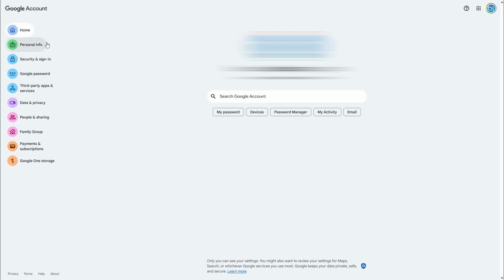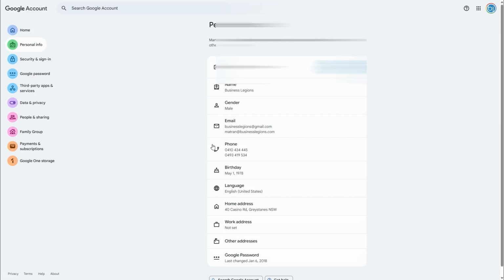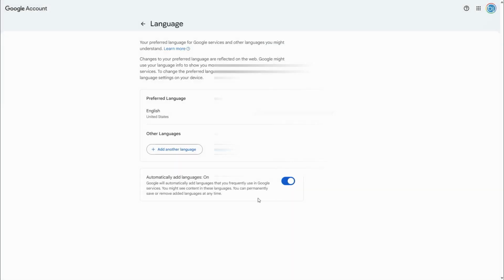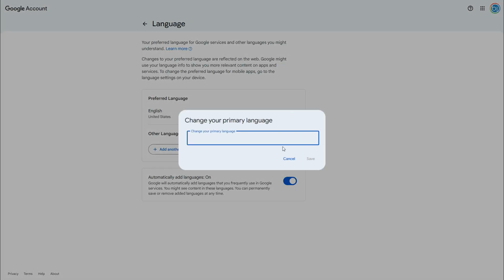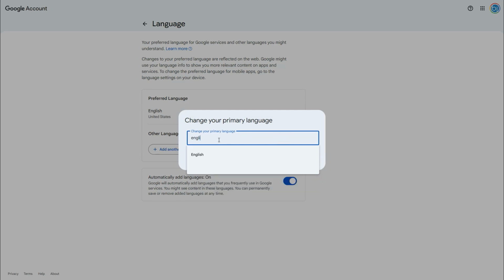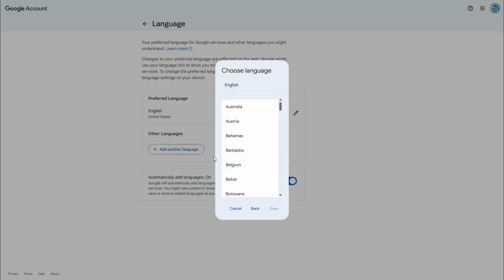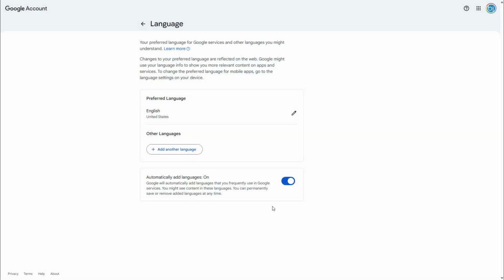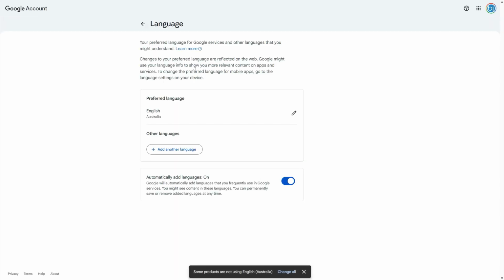HOW TO CHANGE THE DEFAULT LANGUAGE IN GOOGLE ACCOUT FOR NOTEBOOKLM AND GEMINI AI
Want Gemini and NotebookLM to stop using US spelling? In this quick tutorial, I show you how to change your Google Account language to Australian English so your AI outputs reflect local spelling and terminology. I also share a simple NotebookLM prompt you can copy to ensure slide decks, infographics and audio/video overviews all stick to Australian English. Note: this may not work 100% of the time, but it gets you much closer.

Copy-paste prompt for NotebookLM:
- Use Australian English spelling (e.g., organisation, colour, centre, licence) and Australian terminology where appropriate.
- Apply Australian English spelling and terminology for all outputs, including infographic, slide deck, audio overview and video overview.

Video Chapters
00:00:00 What you’ll learn: Set AU English for Google AI
00:00:13 Note on limitations plus extra NotebookLM tip
00:00:23 Open Google Account  Personal info  Language
00:00:30 Change from United States English
00:00:37 Search for English and pick Australia
00:00:49 Save and apply the setting
00:00:56 Results in Gemini/NotebookLM
00:01:00 Like and subscribe
00:01:07 NotebookLM prompt to enforce AU spelling
00:01:17 Extend the prompt for all outputs
00:01:27 Check generated content: spelling is correct
00:01:43 Wrap-up

LINKS & RESOURCES
🎬 Video captured & edited with Wondershare Filmora 15

🎤 Voiceover Microphone